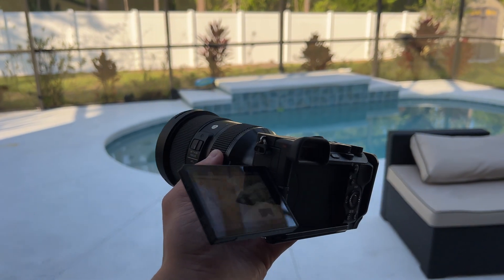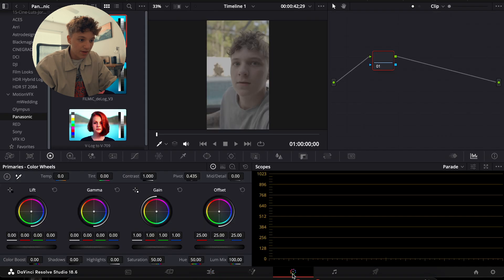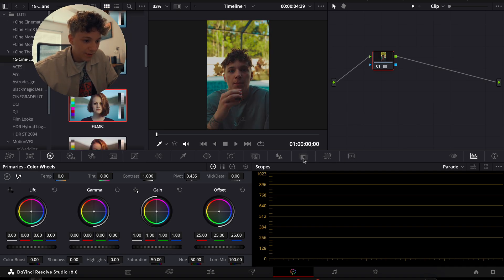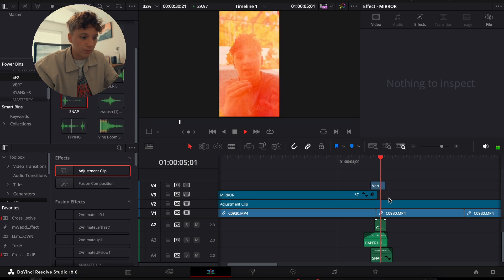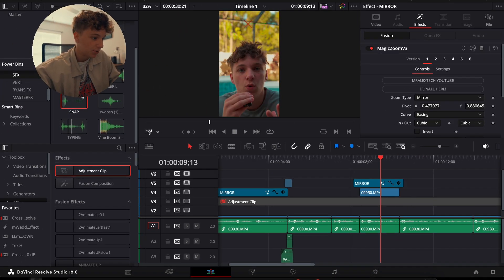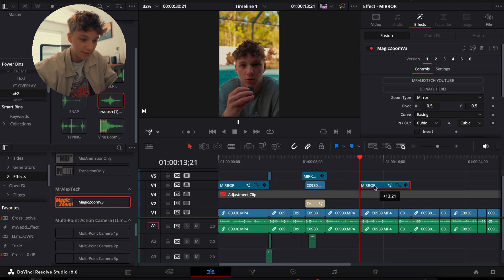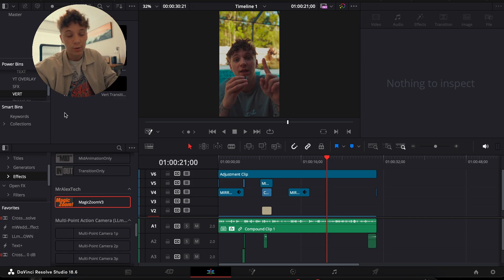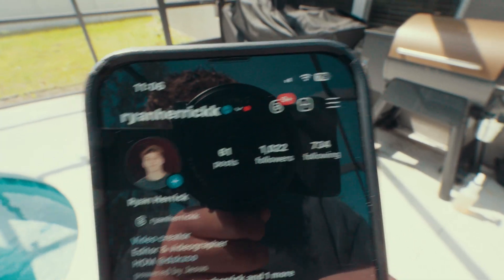How i FILM/EDIT Short form content | In-Depth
In this video i show you my process of filming and editing short form content. START TO FINISH

Comment " SONY " if you see this 😳